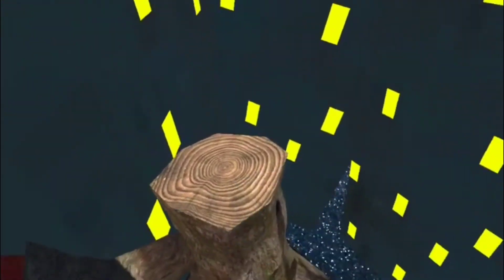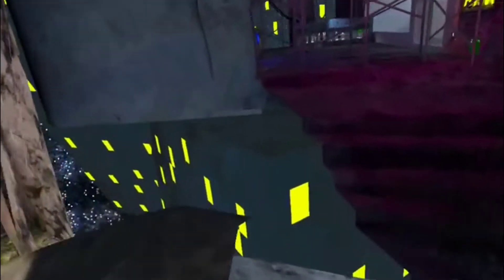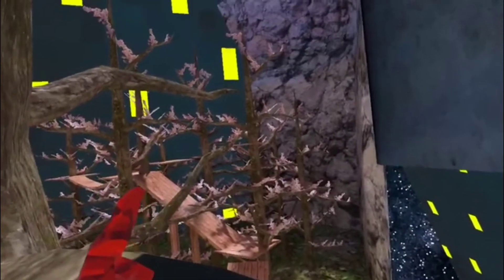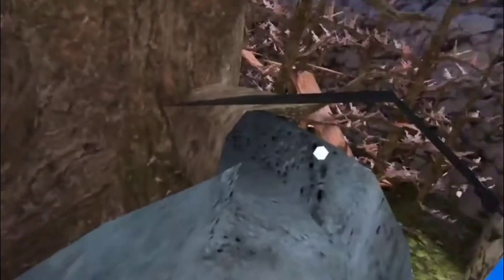how to get to tutorial in gorilla tag (oculus quest 2)